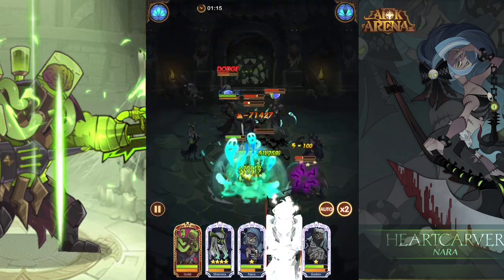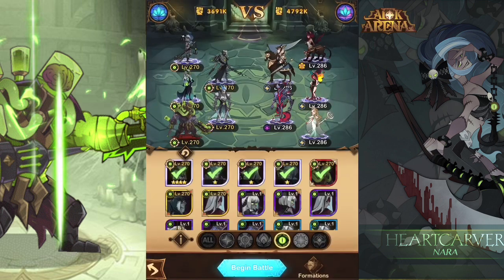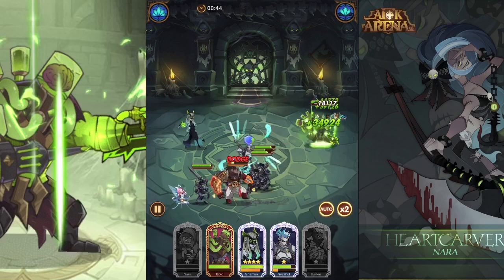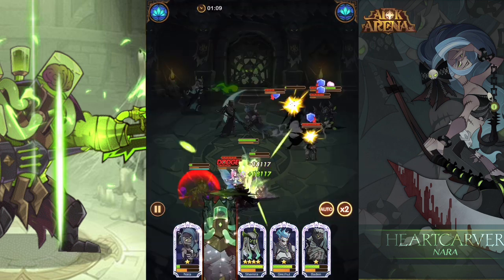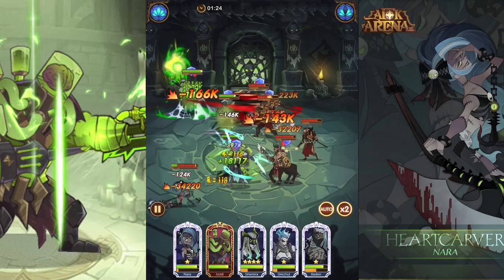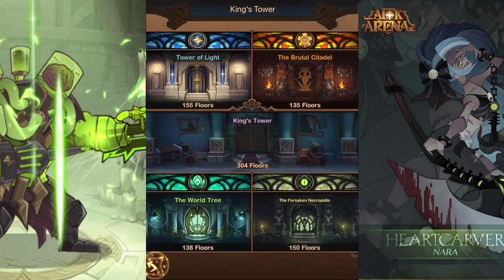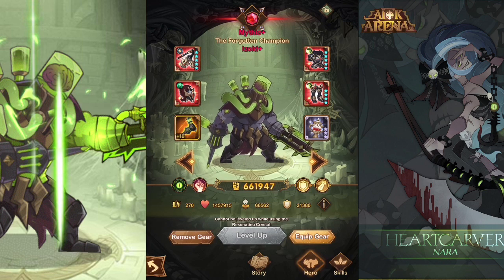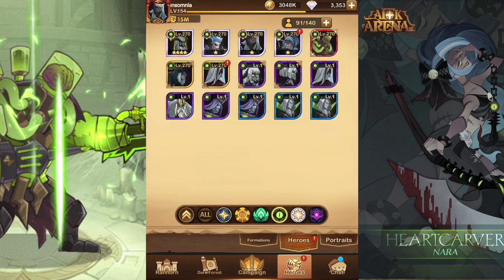[AFK ARENA] Field Testing Izold In The Forsaken Necropolis!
Finally got Izold to M+ and getting to use him at a higher level! Super solid tank with massive healing!